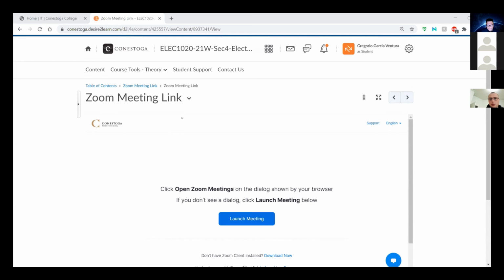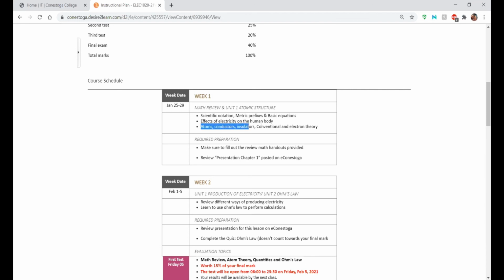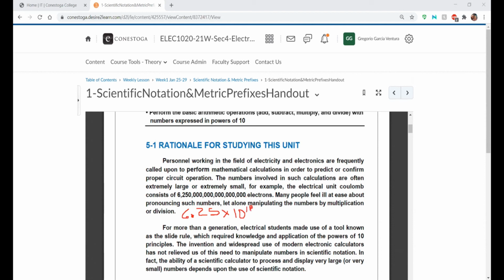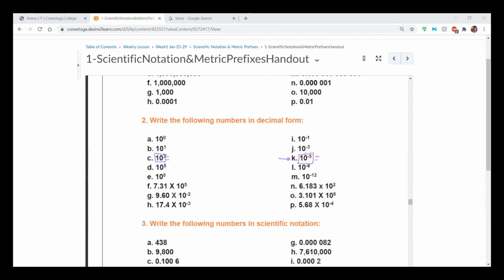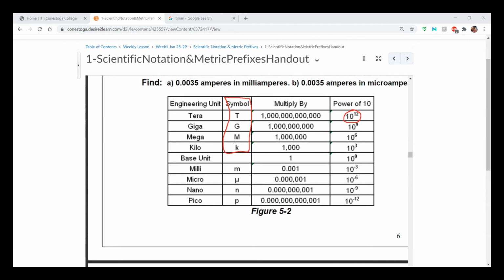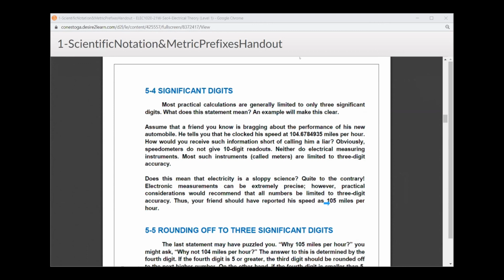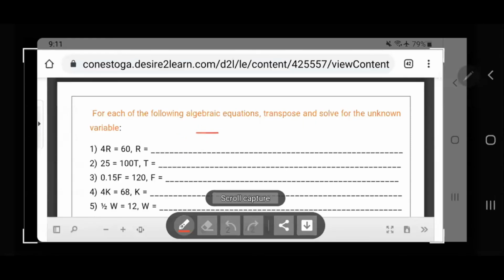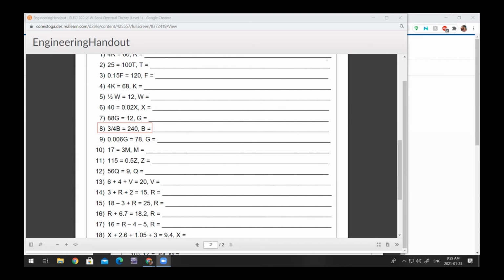Week 1, Course Intro and Basic Math Skills